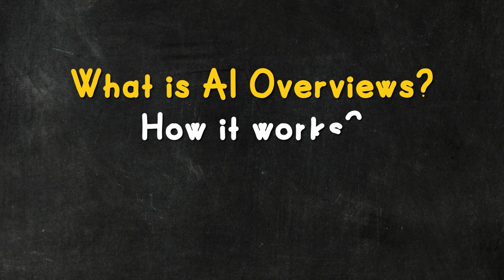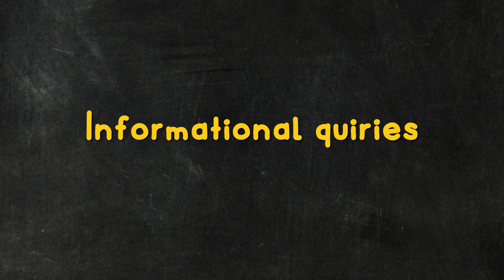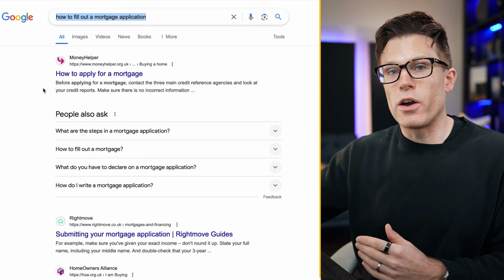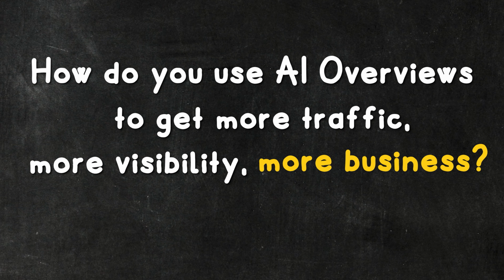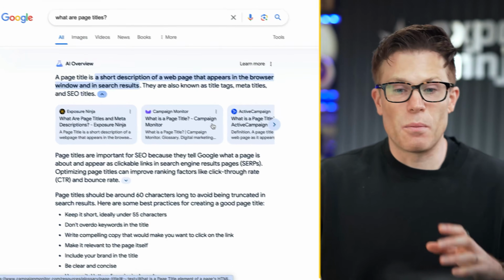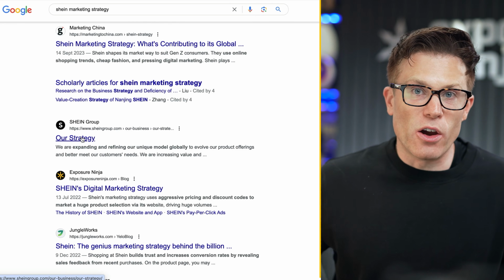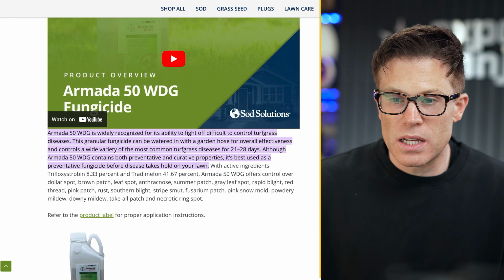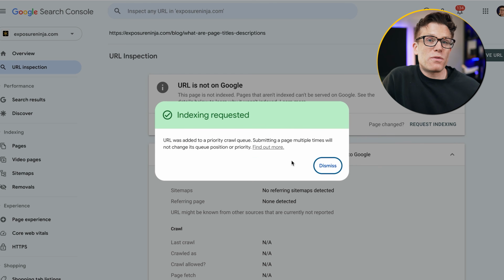How to Rank in Google’s AI Overviews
The time has finally come. Google has released AI search to the public.

They’re calling it AI Overviews.

We've been waiting for this moment for a year — ever since Google started testing the Search Generative Experience (SGE) in Search Labs.

We were the first agency to share how to rank in SGE publicly, and now we’re sharing how you can rank in Google’s AI Overviews.

This is a video you don’t want to miss.

TIMESTAMPS
00:00 Intro
01:17 What are AI Overviews?
05:51 How to Rank in AI Overviews

Scripted by: Jess Percival
Recorded by: Tim Cameron-Kitchen
Edited by: DirekVim
Thumbnail by: Dale Davies
Produced by: Jess Percival, Dale Davies, and Tim Cameron-Kitchen